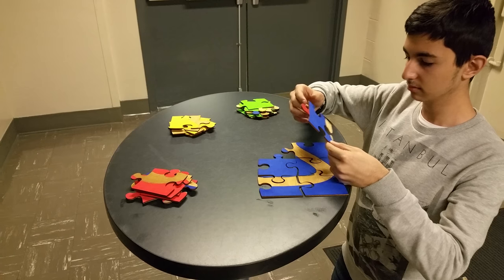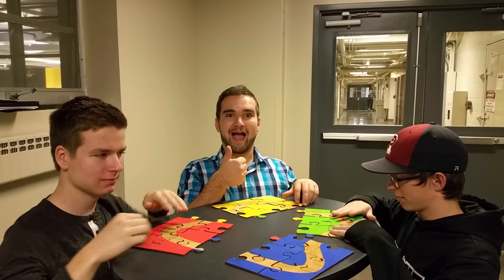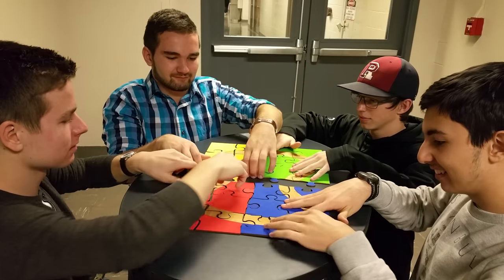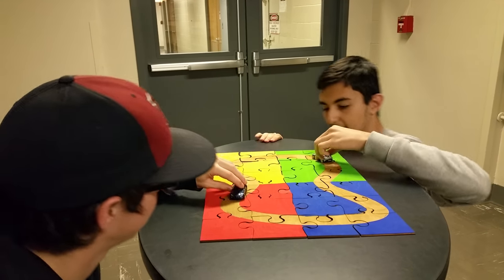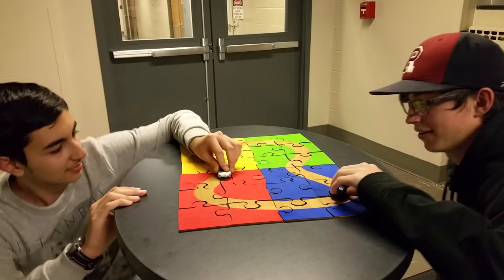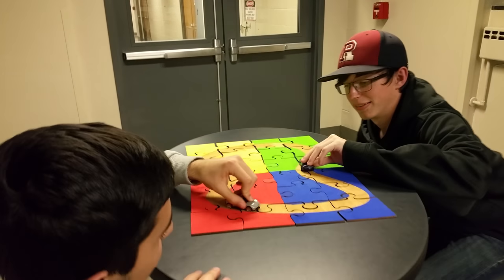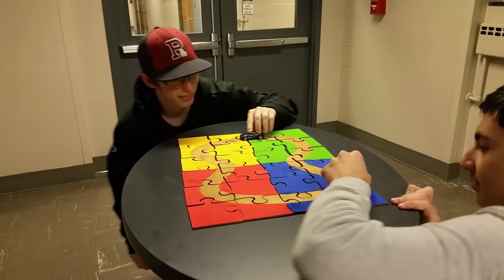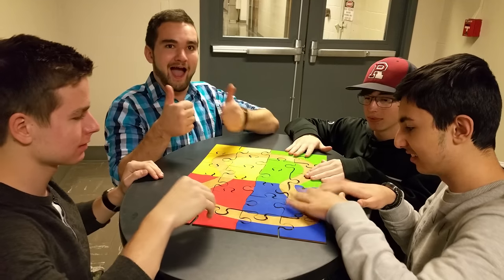ENGR 131 - Jigsaw Track: With Friends!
Section 012
Team 024

Purdue ENGR 131 Final Project

Group Members:
Kyle Myers
Alexander Johnson
Berkan Arpaci
Evan Reeves